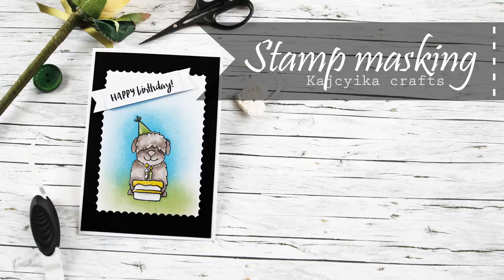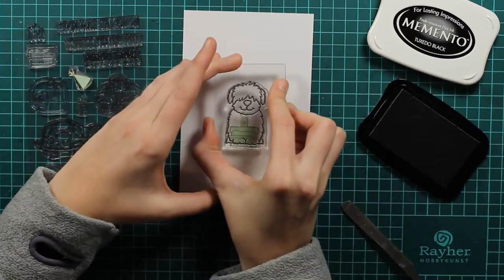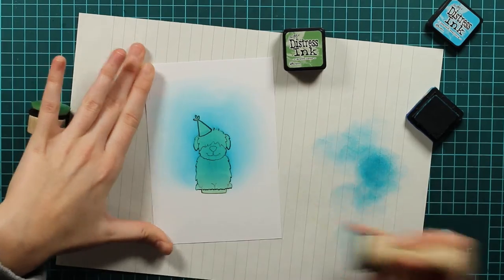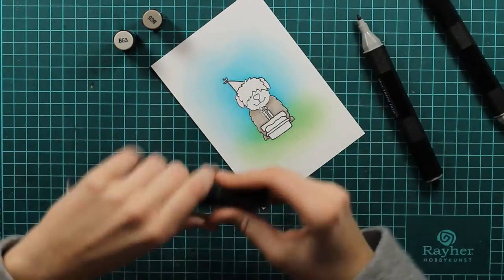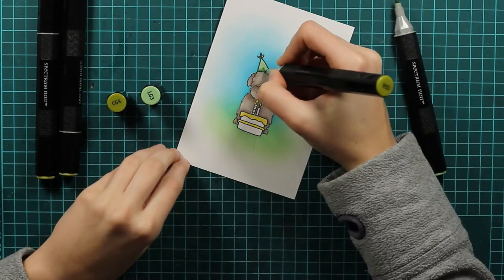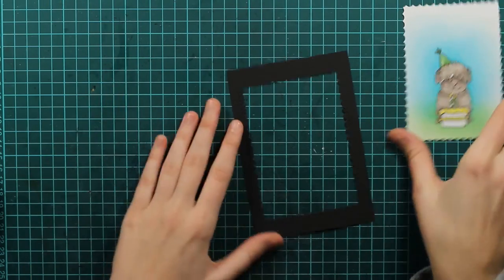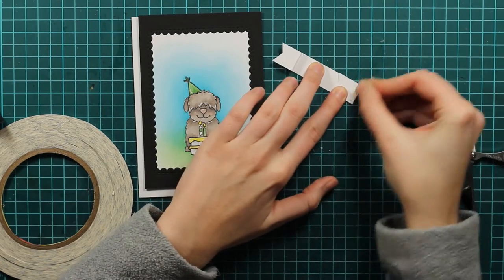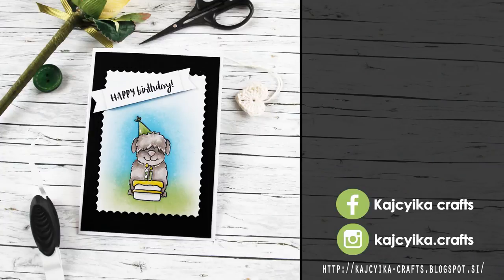Stamp masking | Jane's doodles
Join me as I create this adorable card featuring Jane's doodles stamps and stamp masking technique.

SUPPLIES
Memento – Tuxido black
Distress ink – Peacock feathers
Distress ink – Mowed lawn
Spectrum noir alcohol markers – BG3, BG5, BG7, GG2, GG1, CT2, CT4, CG4, CR2, LG3, Blender
Najlepši par – Romantique frames
Rayher – 300g White paper
Rayher – 300g Black paper
Ranger glue - Glossy accents
Foam
Masking paper
White gel pen
Akrylic block
Scissors

DISCLOUSURE
Some product is provided by manufacturers for review and use.